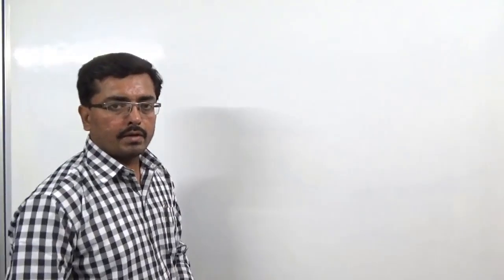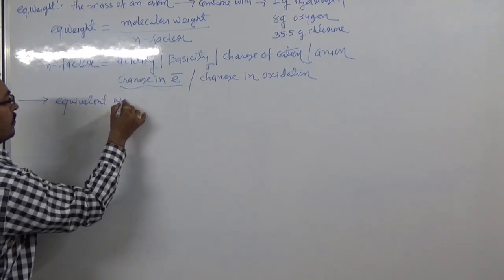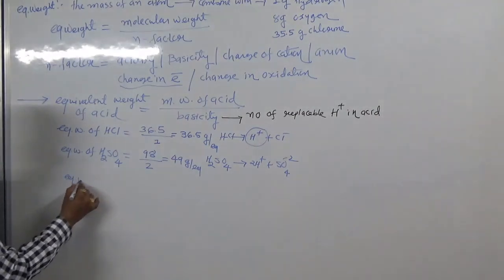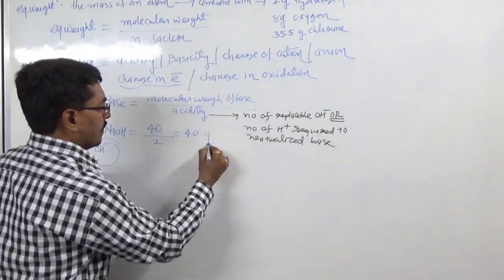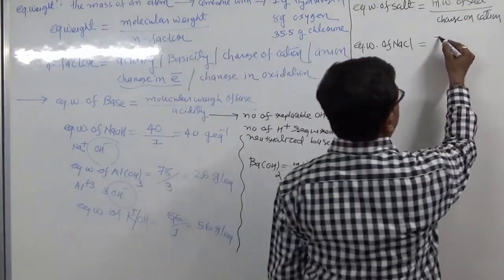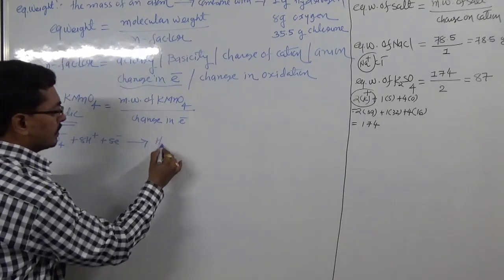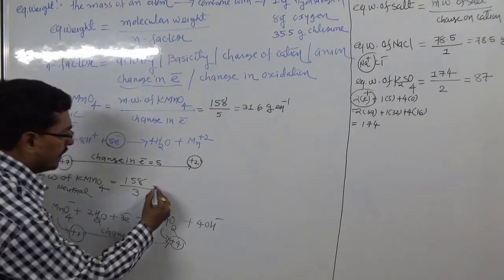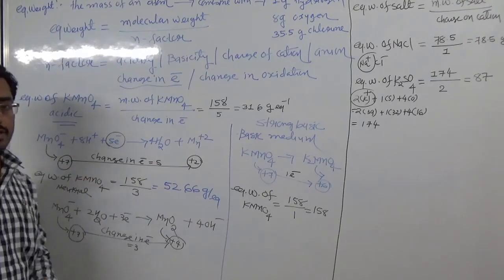Equivalent Weight, Mode of concentration, BSc Chemistry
Equivalent weight calculation for acid, base